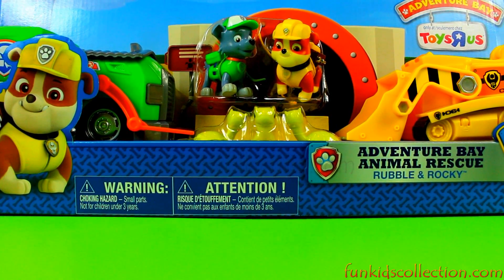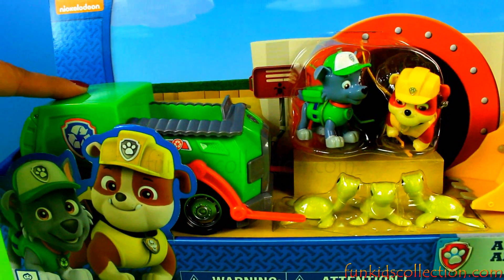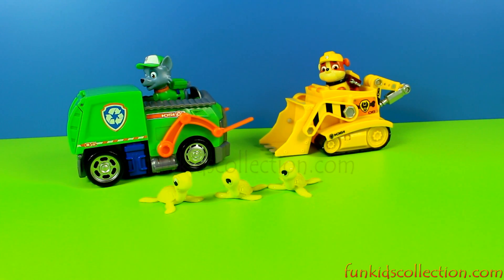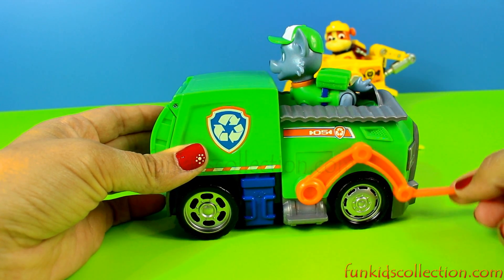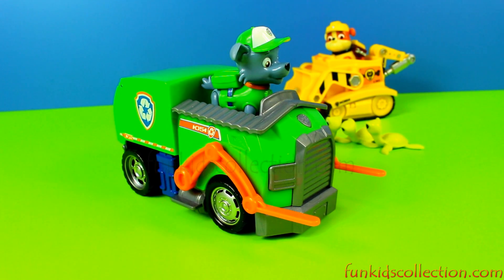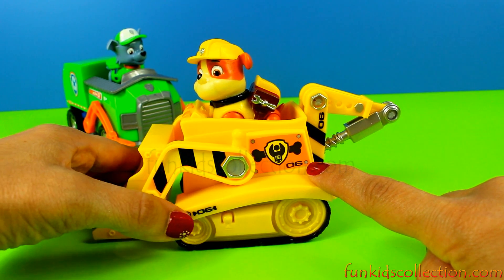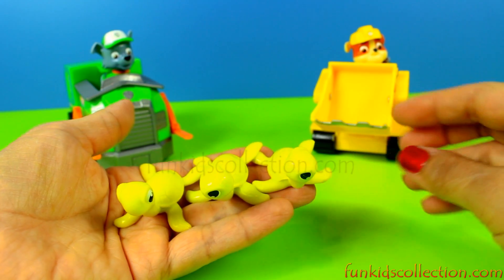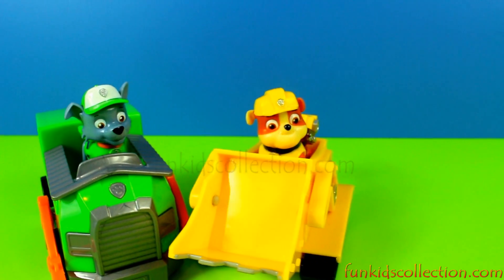Paw Patrol, Adventure Bay Animal Rescue: Rubble and Rocky by Nickelodeon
- Paw Patrol Adventure Bay Animal Rescue Rubble and Rocky by Nickelodeon. To purchase “Paw Patrol, Adventure Bay Animal Rescue: Rubble and Rocky Nickelodeon”, please follow the